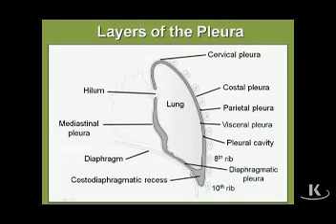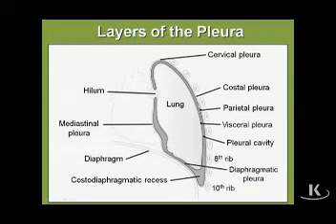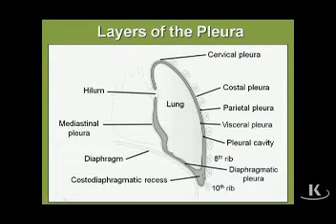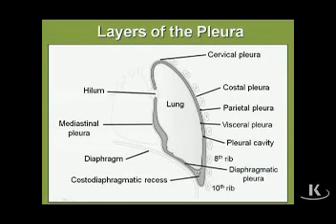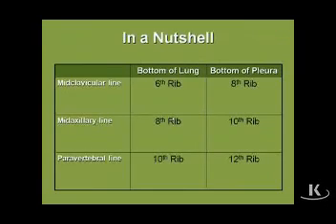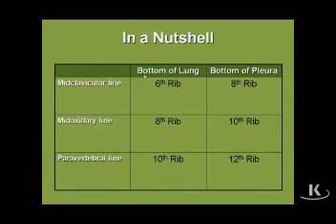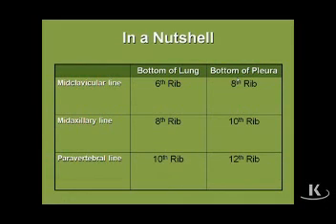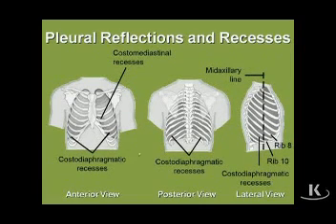Pleural Cavity | CHAPTER#2- THORAX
Pleural Cavity